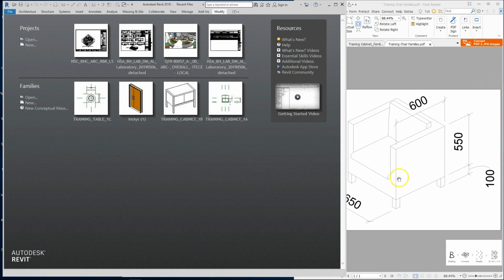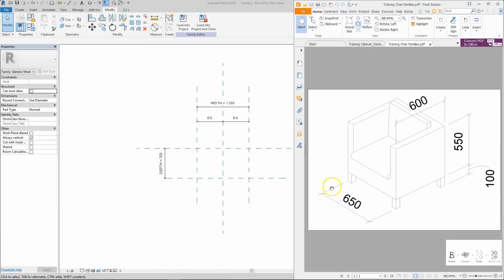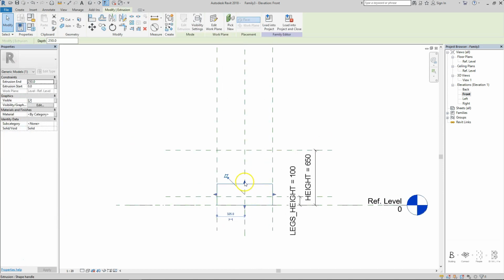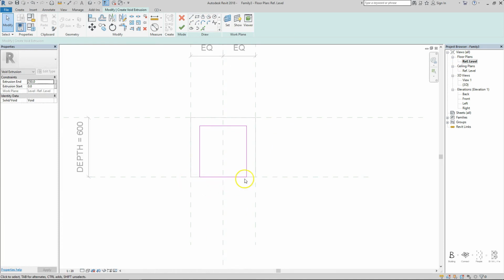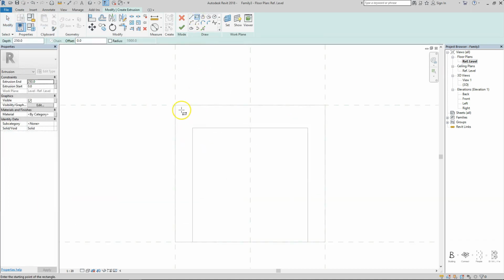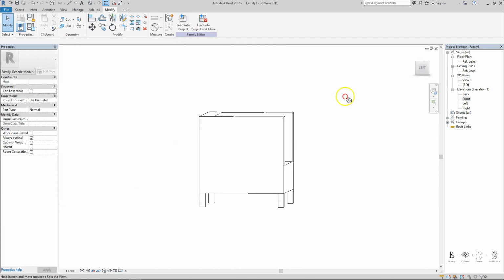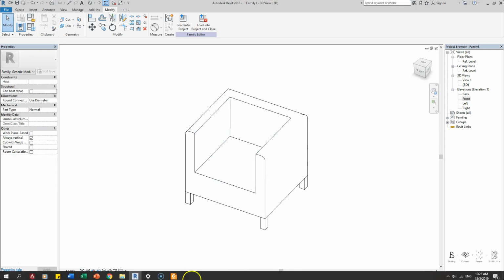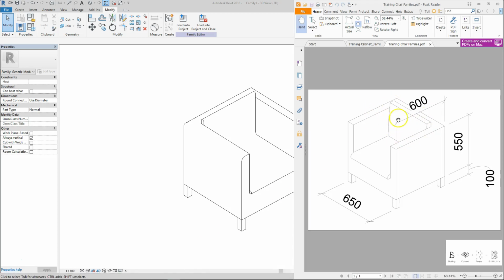BIM F/ADM Revit Family Development (Week 5 Training Chair 1A)